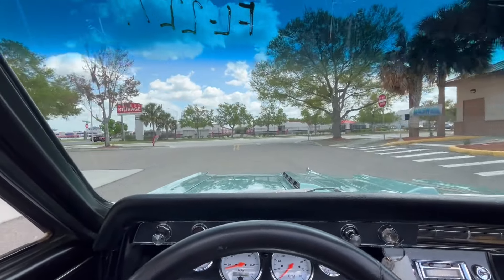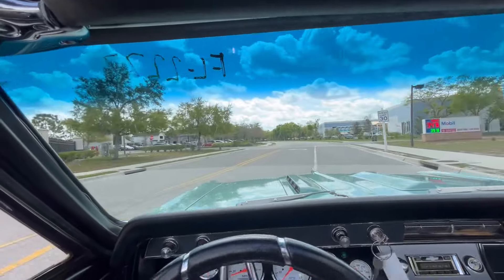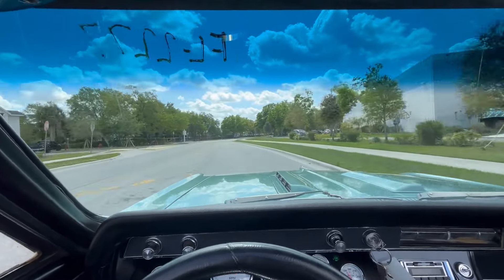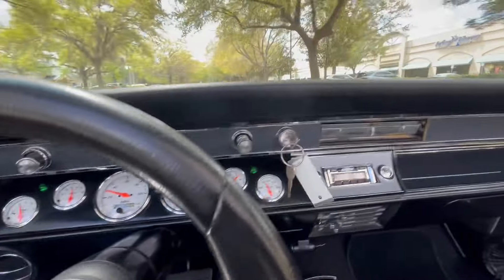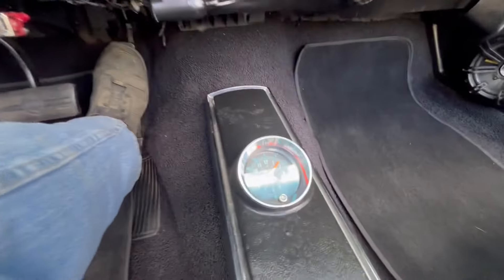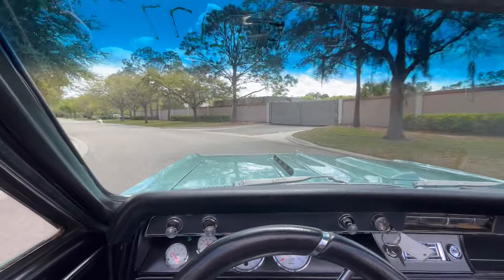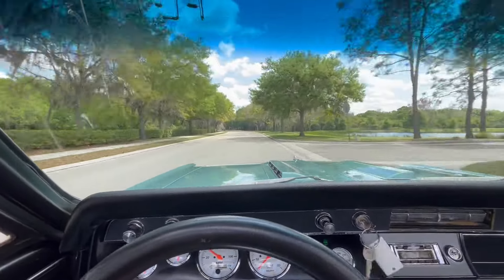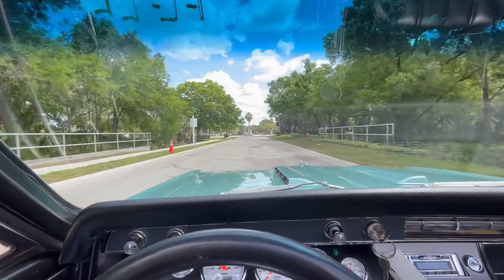1966 Chevrolet Chevelle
1966 Chevrolet Chevelle SS 396 Tribute Convertible

Why Is This Car Special

There are no hotter muscle cars in the market today than big block Chevrolet Chevelle SS's. And we have a great restored 1966 Chevrolet Chevelle SS 396 Tribute Convertible here at Skyway Classics.

It has a 396 engine, Automatic transmission , Power steering and Power disc brakes, Flowmaster mufflers, a HARTZ cloth power top, bucket seat interior, Covan dash with Auto meter gauges, Custom auto sound stereo, and rides on Billet Specialties custom wheels.

Features

1966 Chevrolet Chevelle SS 396 Tribute Convertible

396 engine
Automatic transmission
Aluminum Intake
4-barrel carb
Chrome open element air cleaner
Chrome valve covers
GM 10 Bolt rear end
Power steering
Power disc brakes
Factory cast iron exhaust manifolds
Flowmaster mufflers
Performance distributer
Engine sits in a clean, painted, and detailed engine compartment
Billet Specialties wheels
Black sidewall tires
Black twin front bucket seat interior
Matching rear seat and console
HARTZ black cloth power top
Covan dash with Auto meter gauges
Custom auto sound stereo radio system
Aftermarket steering wheel
Matching door panels
Chrome automatic shifter
Clock
Black carpets and seat belts
Chevelle is a painted in teal paint job
SS Chevelle hood
SS badging
Great chrome front and rear bumpers

Mechanical Specs

Take a look at the pictures and you will see that it has a 396 cubic engine with an aluminum Intake, 4-barrel carb, chrome open element air cleaner, Chrome valve covers, automatic transmission, GM 10 Bolt rear end, Power steering, Power disc brakes, factory cast iron exhaust manifolds, Flowmaster mufflers, and a performance distributer.

The engine sits in a clean, painted, and detailed engine compartment that is professional and show worthy and it rides on Billet Specialties wheels and black sidewall tires.

Interior

The black twin front bucket seat interior is great with its matching rear seat and console, HARTZ black cloth power top, a Covan dash with Auto meter gauges, Custom auto sound stereo radio system, aftermarket steering wheel, matching door panels, chrome automatic shifter, clock, black carpets and seat belts.

Exterior

Our Chevelle SS is a painted in teal paint job and has all the great body lines, SS Chevelle hood, SS badging, great chrome front and rear bumpers, shiny trim, sounds are menacing, the suspension features a 10-bolt rear end, and it has the right look and stance too.

Conclusion

This is a beautiful 1966 Chevrolet Chevelle SS 396 Tribute Convertible with a 396 engine, power top, black bucket seat interior, new paint that you will be hard pressed to find a better one, but we have one here at Skyway Classics.

Come see it and drive it home…quickly.